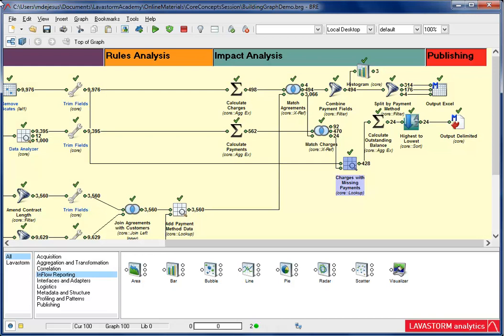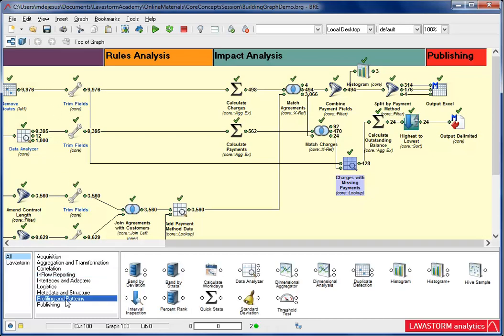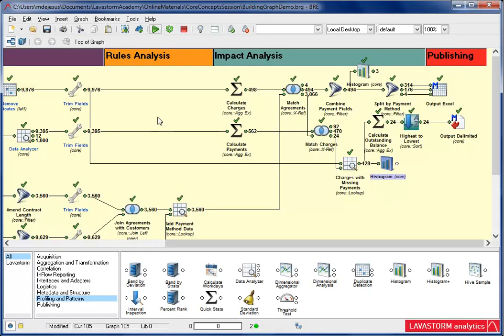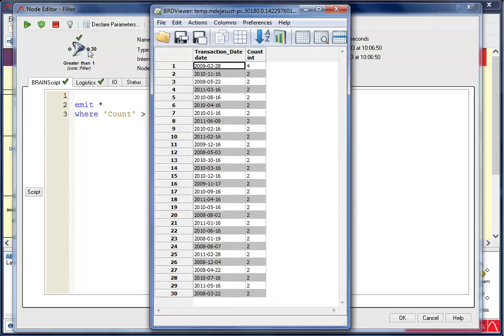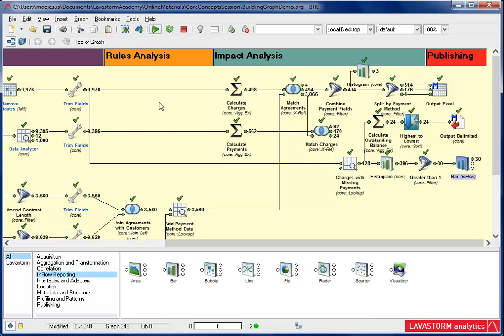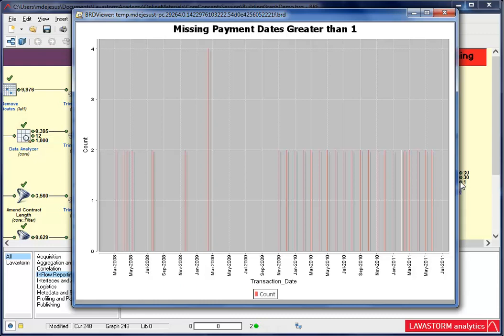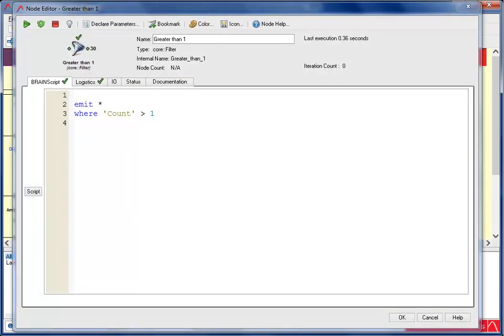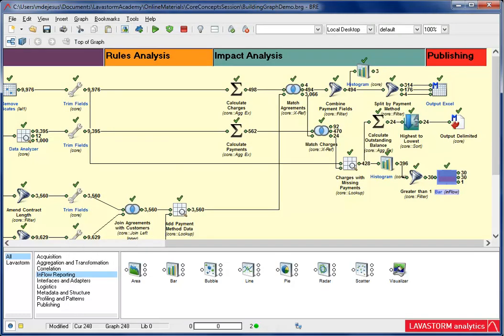Create a Bar Chart in LAE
Learn how to create and edit a Bar Chart in LAE